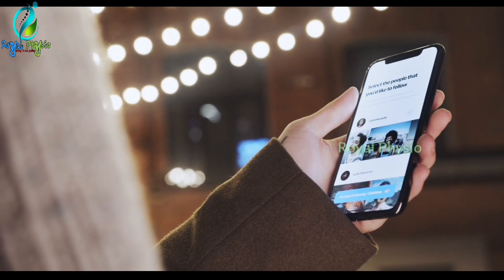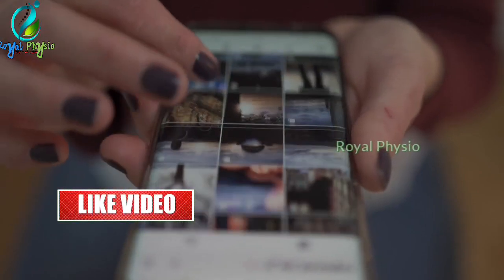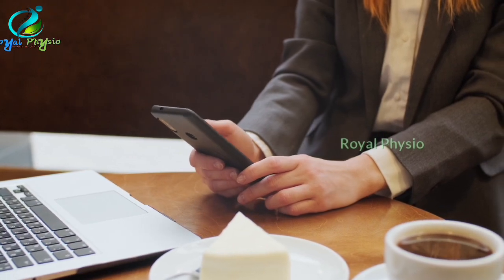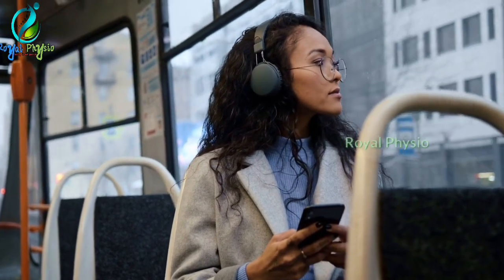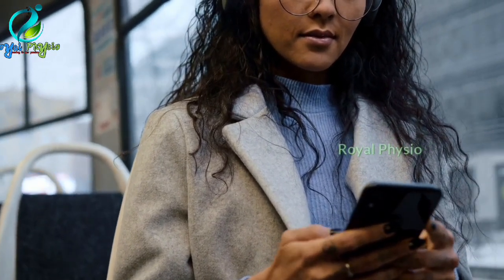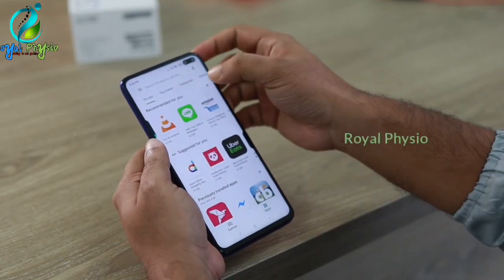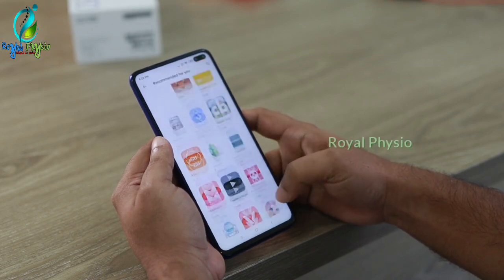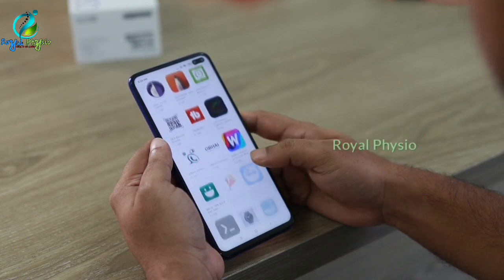correct posture for using mobile phone | correct posture to use phone | mobile ergonomic keyboard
Royal Physio is a premium physiotherapy clinic in heart of Tamilnadu, providing world-class, evidence-based physiotherapy services to individuals of all ages. Our experienced team of physiotherapists and support staff are dedicated to providing the highest quality of care, focusing on the individual needs of each patient. We offer a range of services, including sports injury rehabilitation, post-operative rehabilitation, pain management, neuro rehabilitation, ortho rehabilitation, hydrotherapy, manual therapy, and more. Our team of physiotherapists are committed to providing comprehensive, individualized treatment plans and programs to get you back to your best.
This is health related channels and any health related issues and doubt please comment your question.
And please support this is our channel